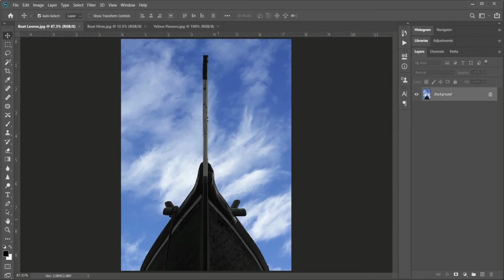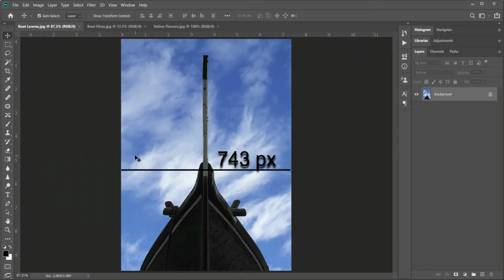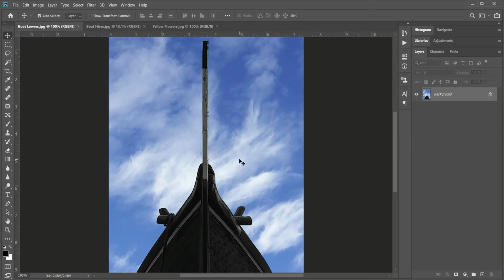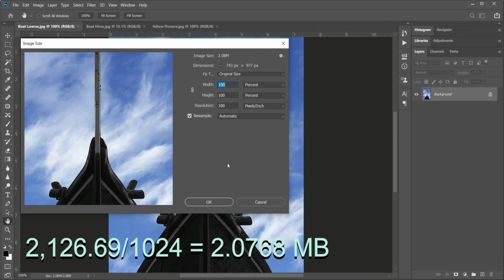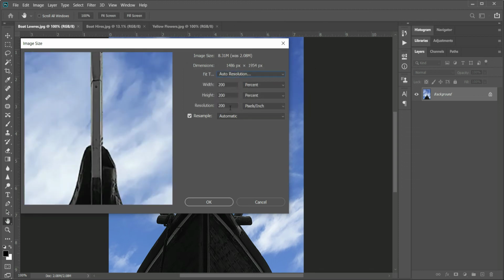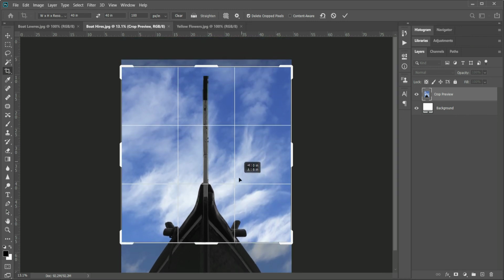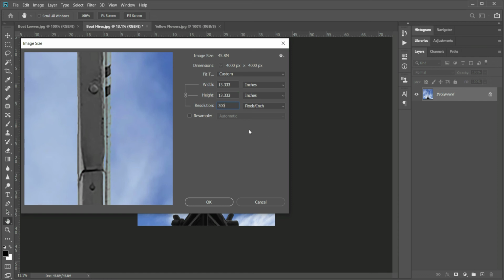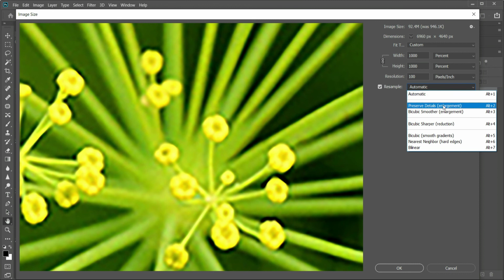Lesson 4 - Pixels, Image Size, Image Resolution and Resizing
Let's take a clear view of what Pixels, Image Size, Image Resolution and Resizing means